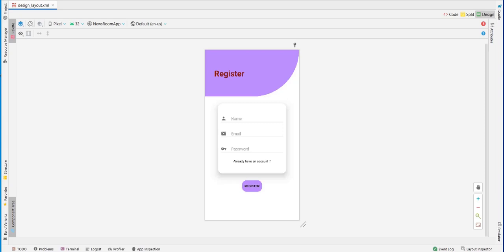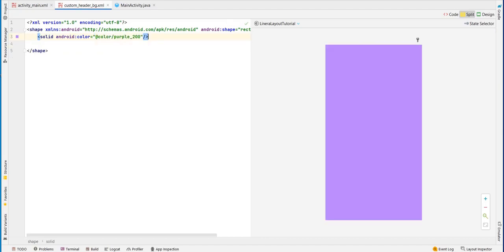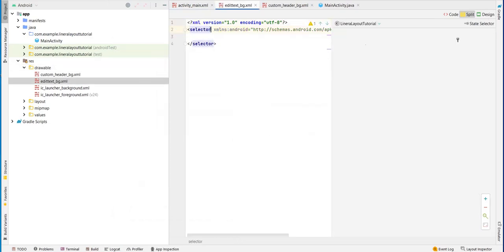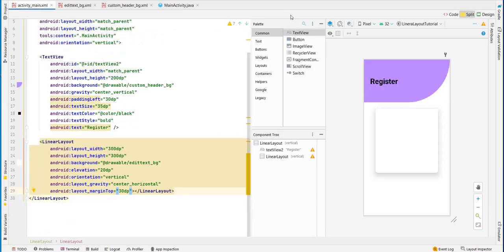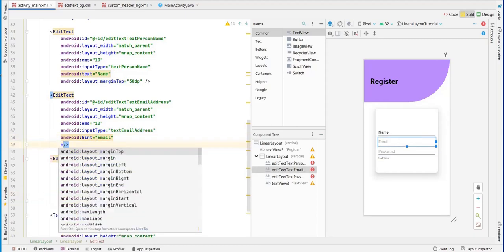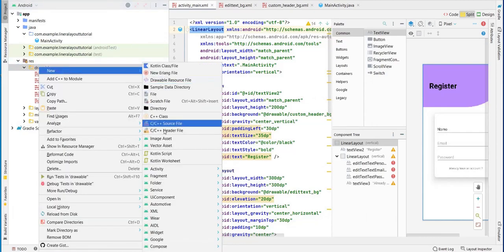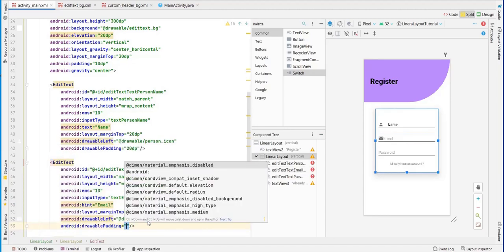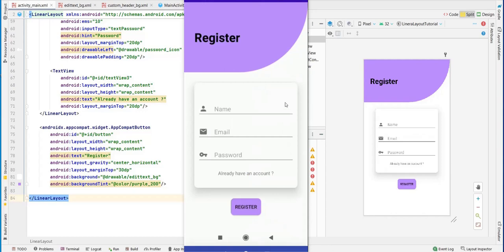Linear Layout in Android || Register Activity Layout || Sign Up UI || Android Development Tutorial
Android development